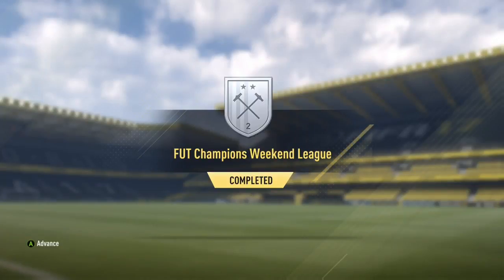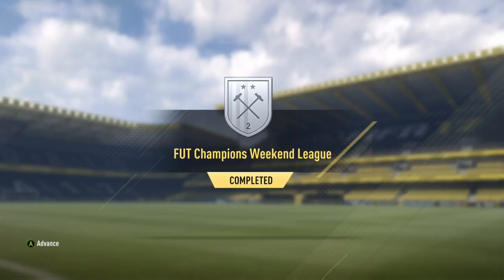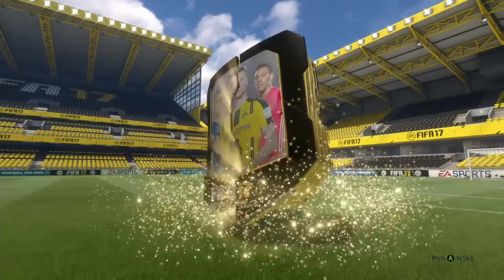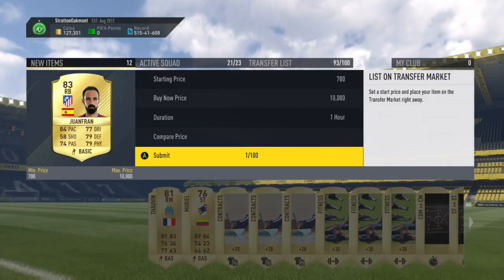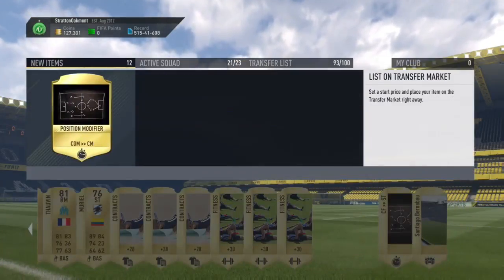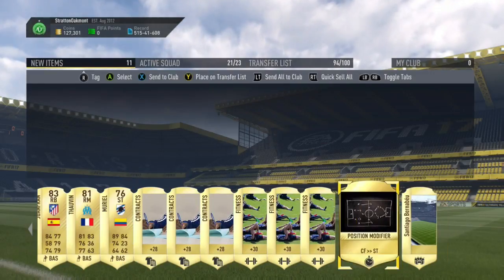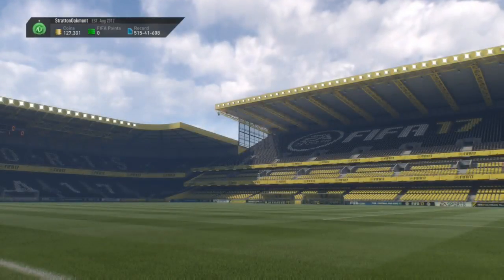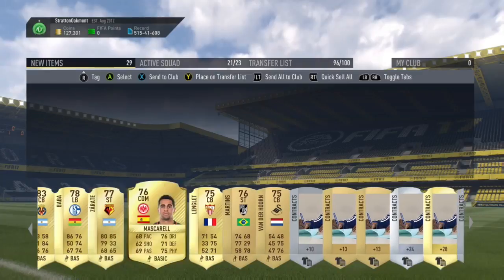FUT CHAMPIONS WEEKLY REWARDS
I am doing a WEEKLY 500k Giveaway on FIFA 17 ultimate team.To find out more go check out the weekly giveaway video here's the there will be 2 WINNERS of 250k each. this channel and my vlog and entertainment channel to enter here's the

2.Must be an active subscriber by watching videos, likeing videos, and commenting.
Nails Gaming Twitter-@ nailsgaming
Gamertag- AcyclicSage3935

4. The more you watch and engage the better chance you have at winning.